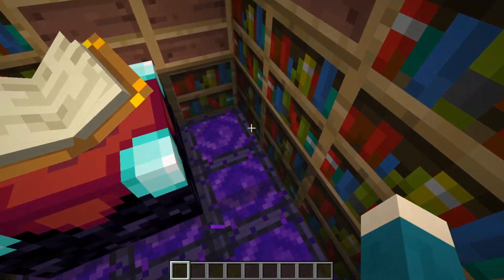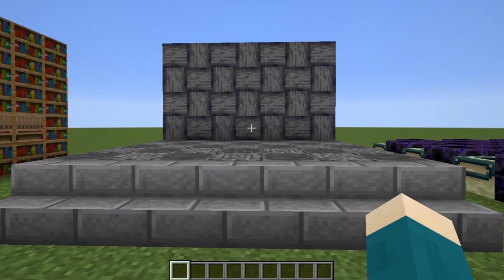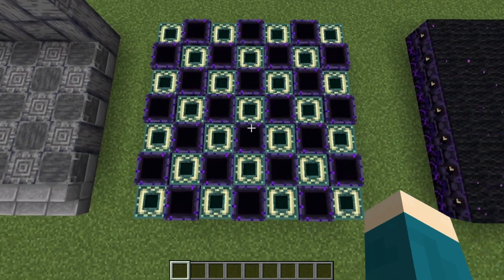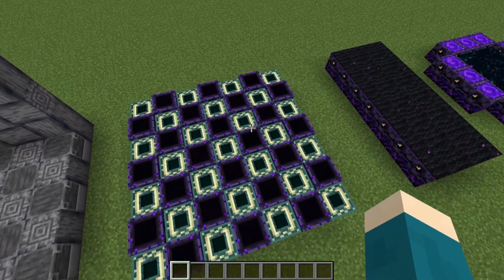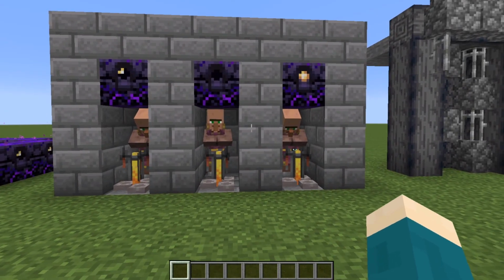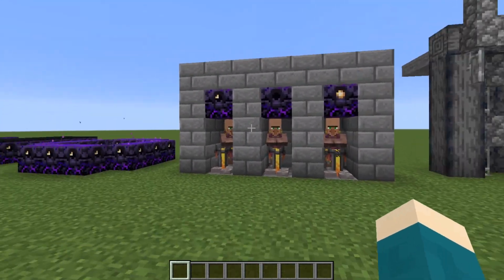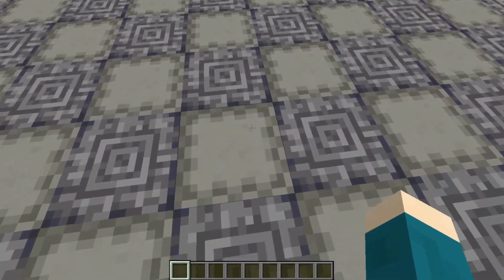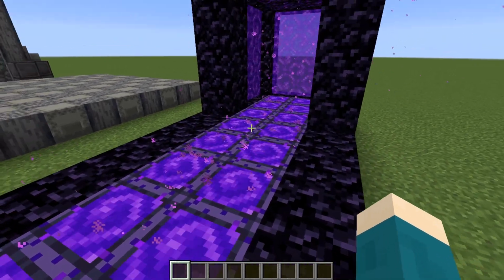10 Minecraft Polished Basalt and Respawn Anchor Hacks (20w12a)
Timestamps:
0:00 Intro
0:51 Enchanting Room
2:04 Basalt Pattern
3:03 End-Themed Floor
3:55 Magical Carpet
4:27 Custom End Portal Frame
5:02 Trading Hall
5:54 Industrial Wall
6:50 Greyscale Floor
7:38 Nether Hub Floor
8:09 Lighting Source
8:52 Outro